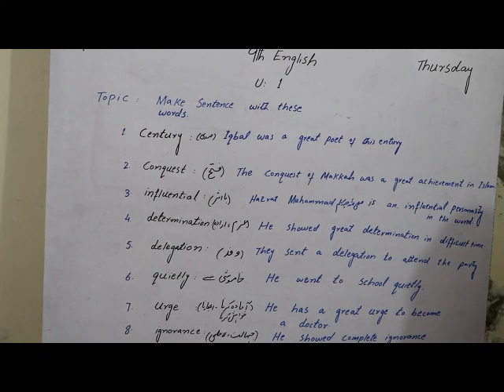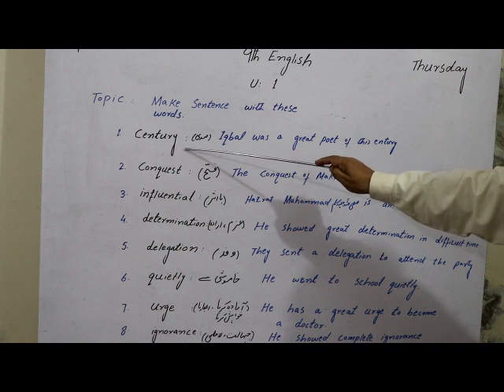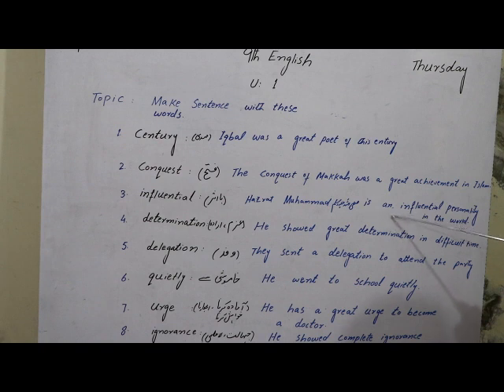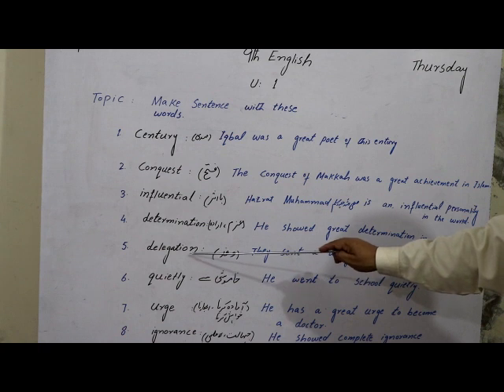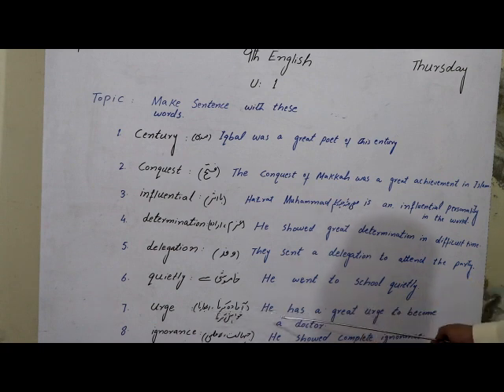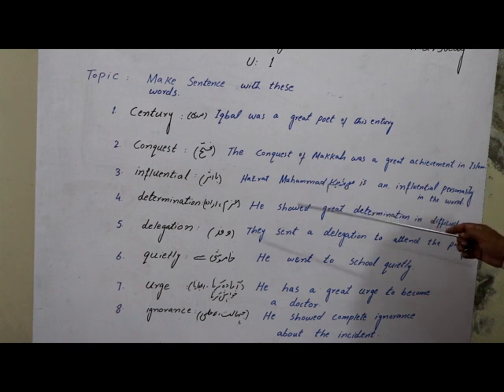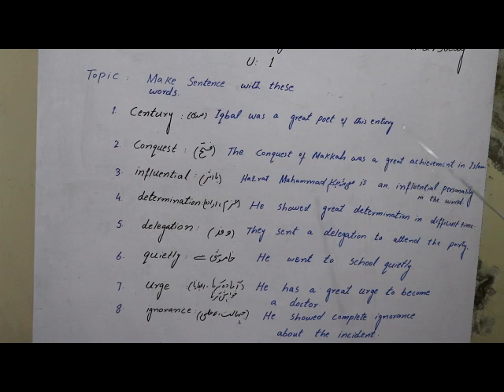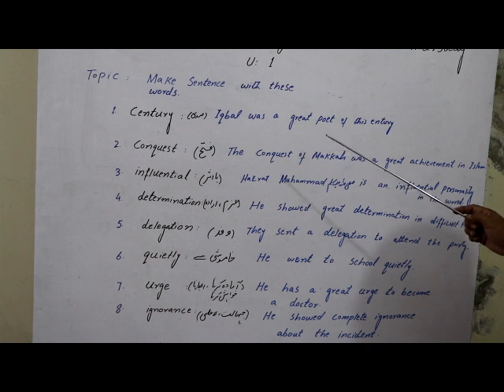Class 9 eng april Lec 14